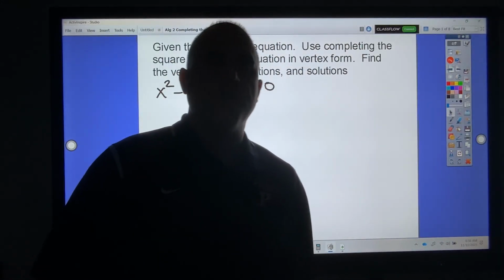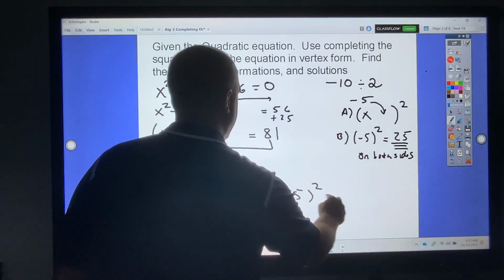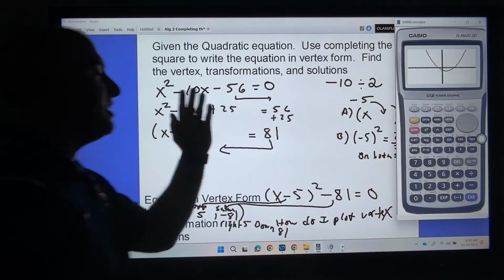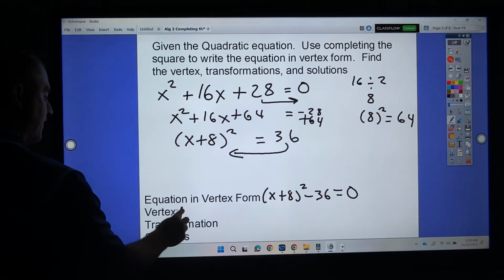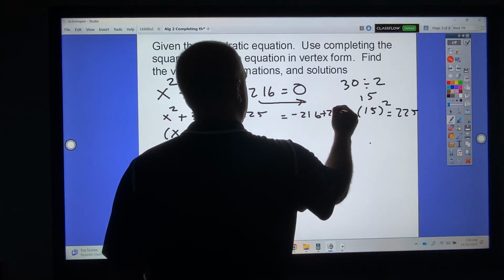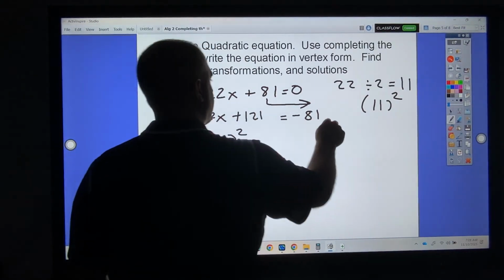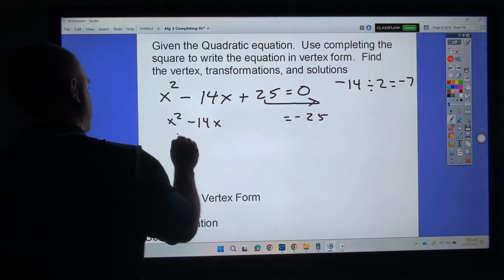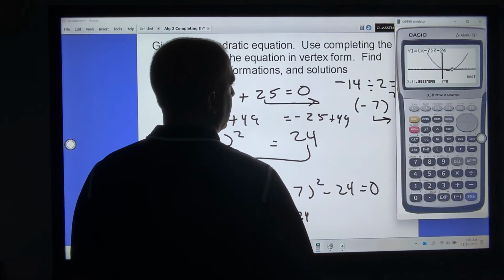Algebra 2 Vertex Form and Solutions